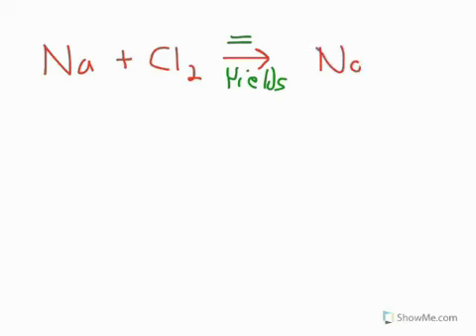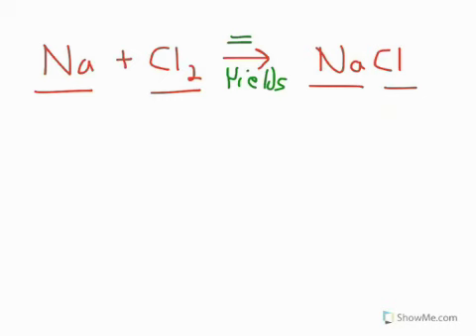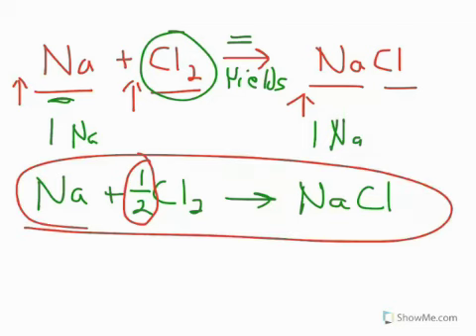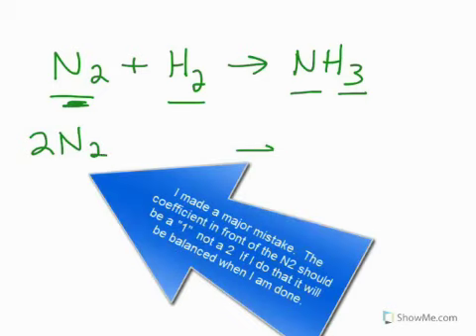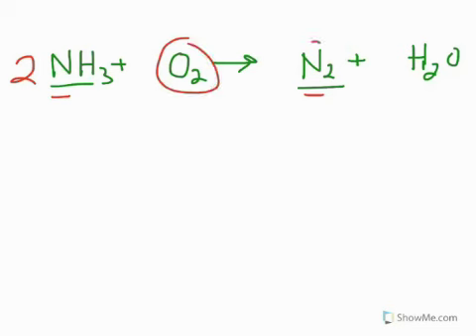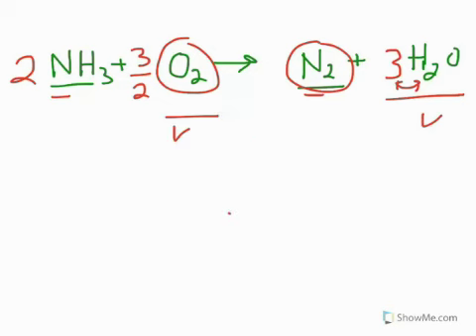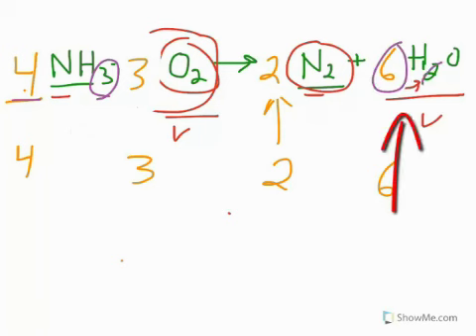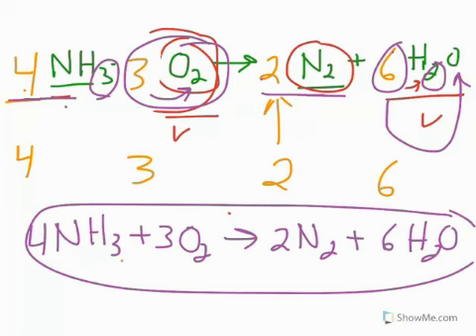LO27 balancing reactions part 1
how to balance simple reaction